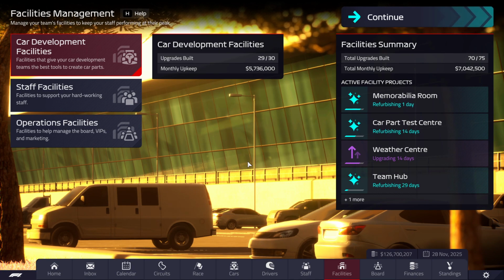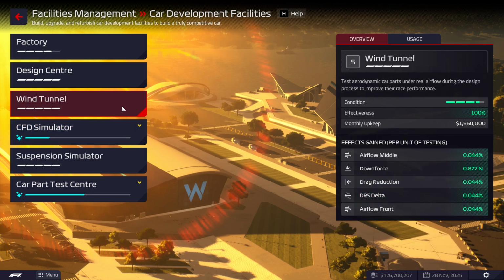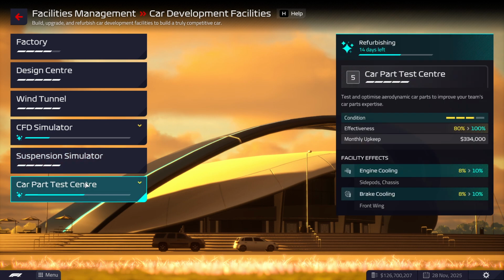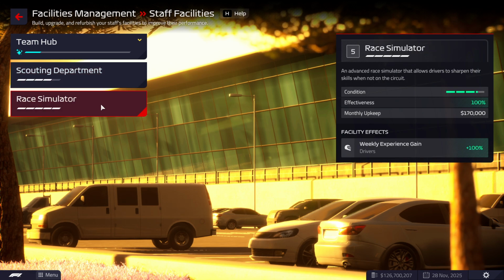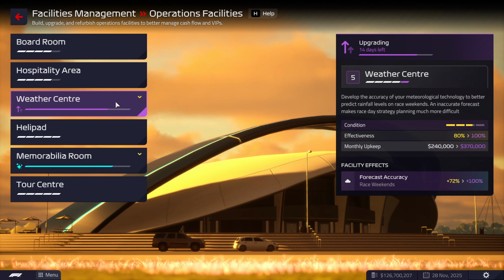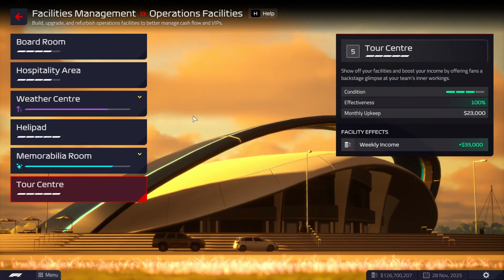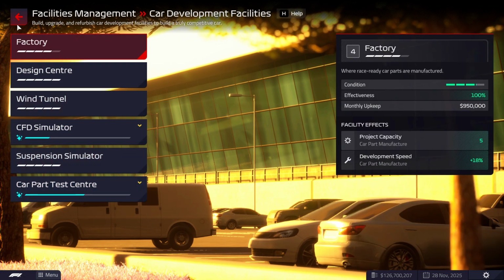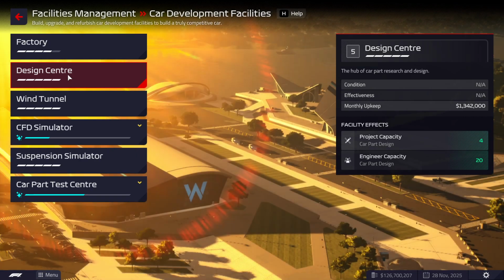F1 Manager 2022 - Facilities Guide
In this video we will be approaching the F1 Managers Facilites, which ones to focus on, upgrade order and generally what buildings to focus on and which building you dont really need to upgrade.

If you are looking for more guides you can find a playlist with my guides

Hope these tips help you out in your games! If you are interested in following our journey with Williams you can find the first video and playlist below.